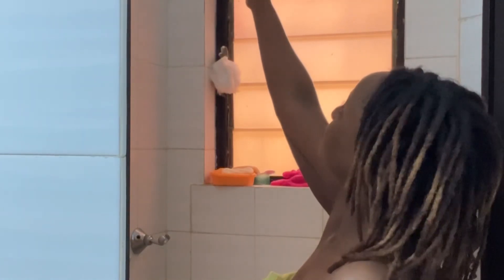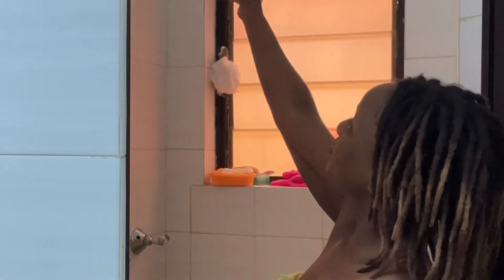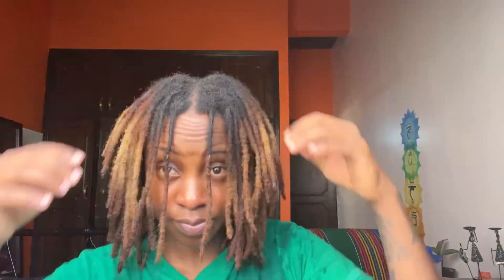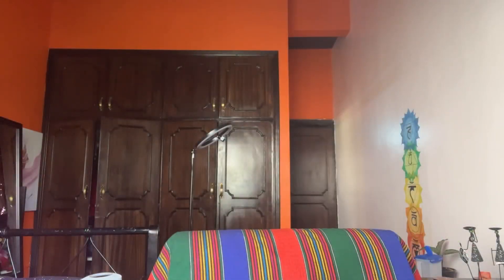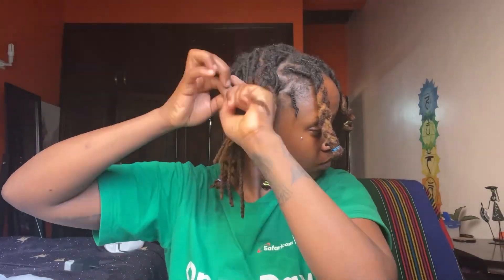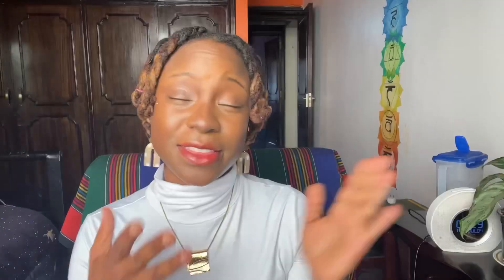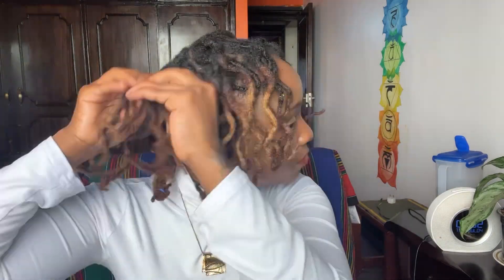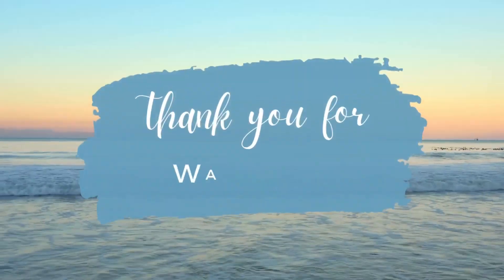How to do a braid out on short/medium sized dreadlocks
In this video you will see how I retwist my hair and do a braid out on freshly washed hair. I did a water wash and a simple
Retwist.